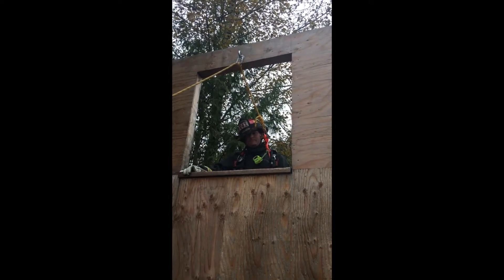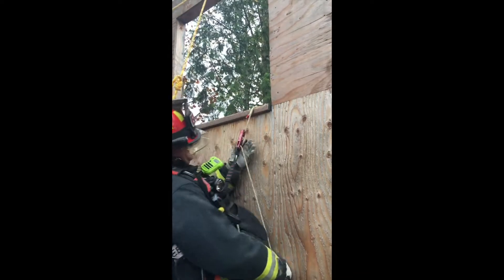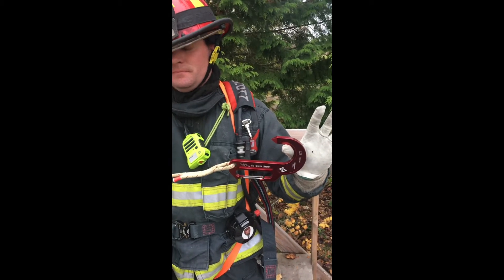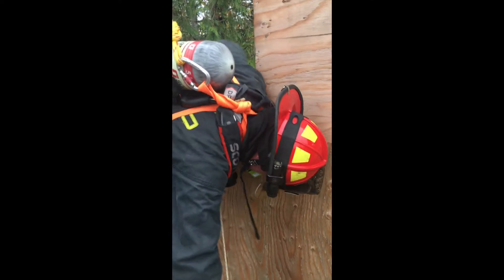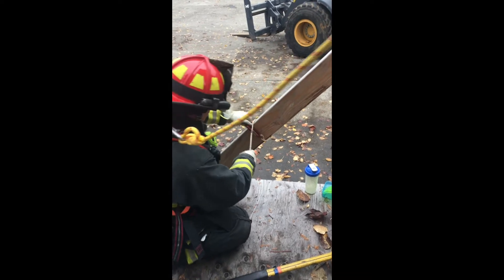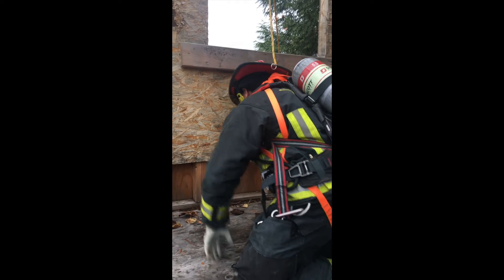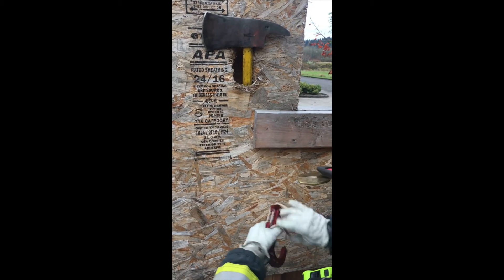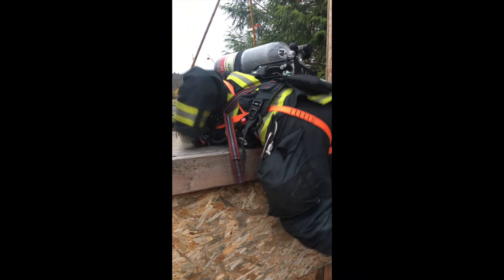Hook Bailout Training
Various deployment methods of the rescue hook.